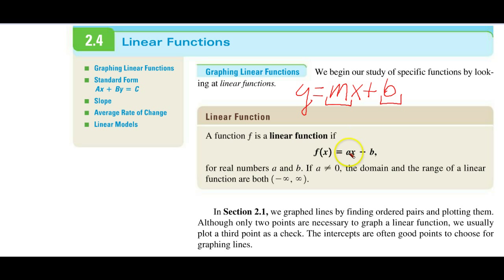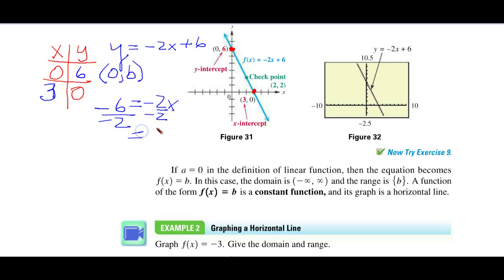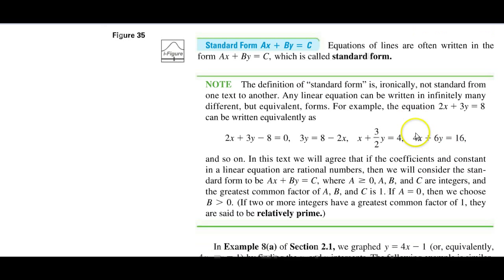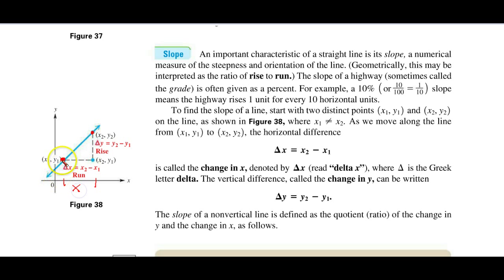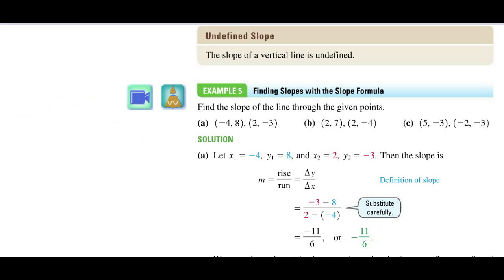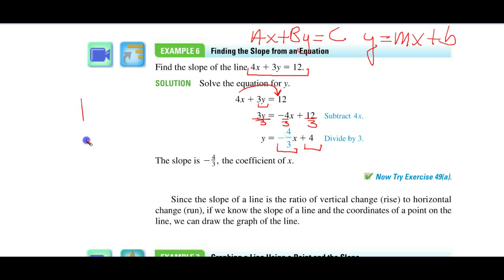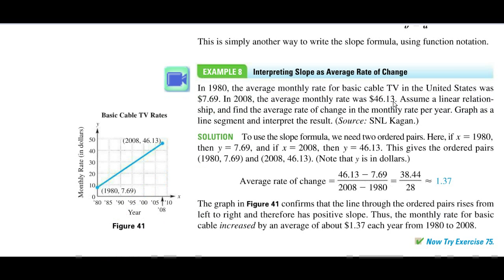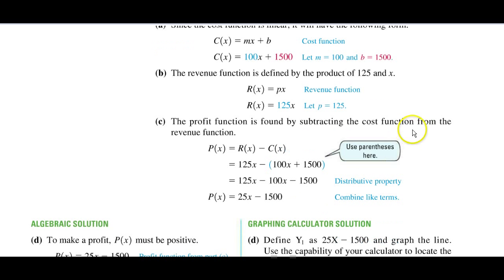M1110 TB 2.4 Linear Functions